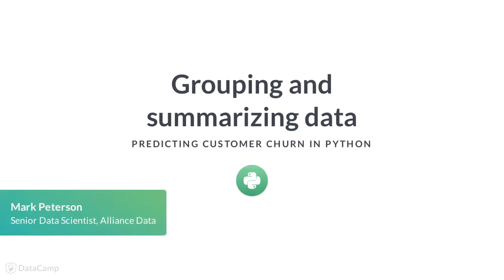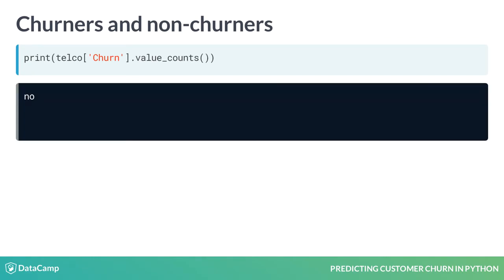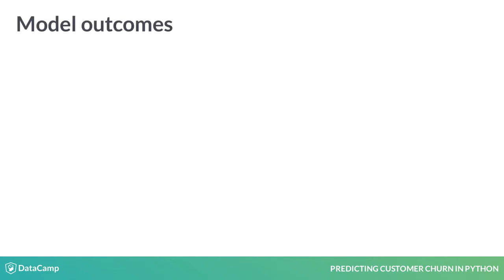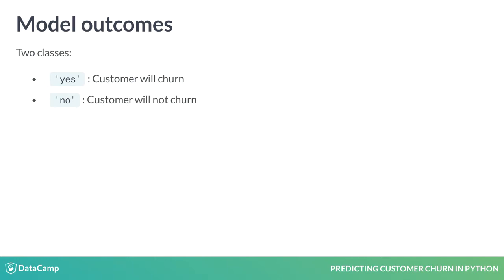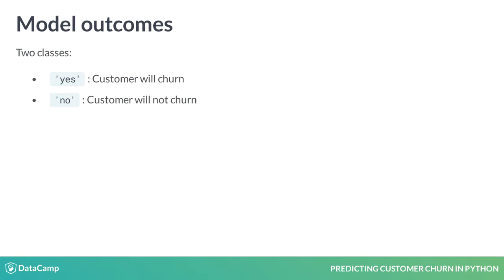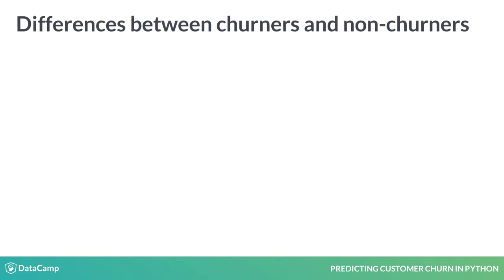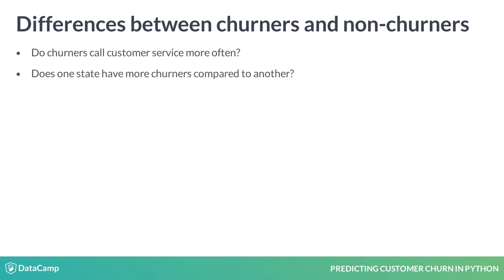Python Tutorial: Grouping and summarizing data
Want to learn more? at your own pace. More than a video, you'll learn hands-on coding & quickly apply skills to your daily work.

In the telco dataset, there are two groups of customers we are interested in: The churners, and the non-churners, and as you discovered using the `.value_counts()` method, most of these customers did not churn.

Our goal in this course is to build a model that uses the information about each customer in the dataset to classify whether or not a new customer will churn. This model, therefore, has two outcomes, or classes: Either a customer will churn, or not churn.

Before even getting to the model building stage, you can use exploratory data analysis to identify differences between these two classes that can help you better understand the drivers of customer churn. Do churners call customer service more often? Does one state have more churners compared to another? These are some questions you can ask of the data.

In order to answer these questions, you need to be able to group and summarize your data. To group data, pandas has a useful method called .groupby().

Let's see it in action!